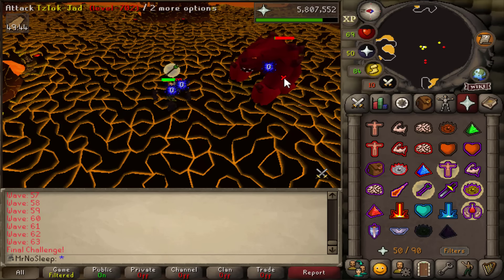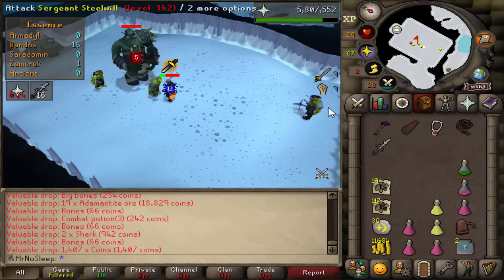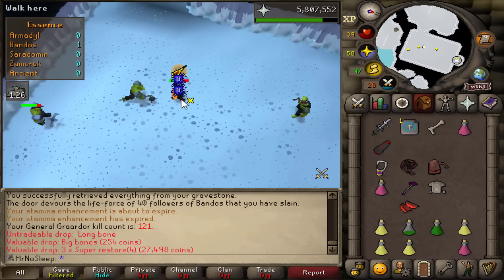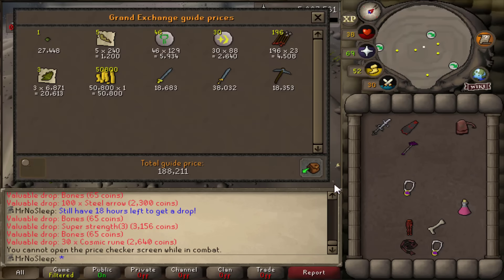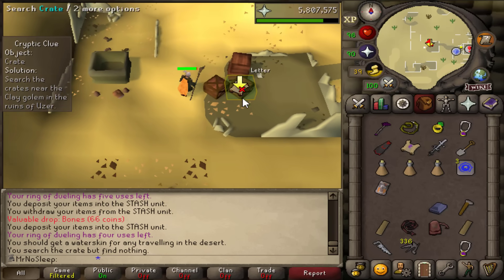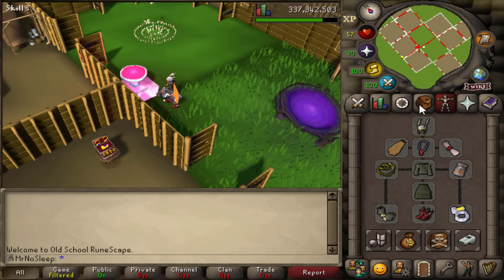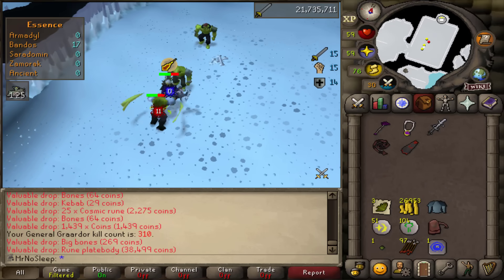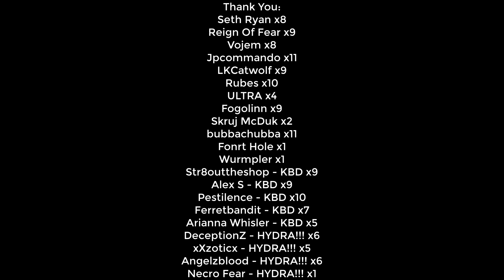From Barrows To BIS - #5 (Bandos Grind)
The Grind 0:25 - 11:35
First Drop 11:40 - 12:07
Second Drop 13:35 - 14:34
Third Drop 17:16 - 18:00
Price Check 18:30 - 19:34

song used - Markvard - Sky [freetousemusic] [i do not own it]
THANK YOU TO THE CHANNEL MEMBERS LISTED BELOW!!!
Jpcommando x10
bubbachubba x9
Str8outtheshop --- KBD!!! x7
Fogolinn x7
LKCatwolf x7
Seth Ryan x7
ULTRA x2
Reign Of Fear x7
Alex S --- KBD!!! x7
Vojem x7
Pestilence - KBD!!! x8
Ferretbandit - KBD! x5
DeceptionZ - HYDRA! - Thank you so much! x4
Arianna Whisler - KBD!!! x4
xXzoticx - HYDRA! - Thank you so much! x3
Angelzblood - HYDRA! - Thank you so much! x4
Rubes x8
Skruj McDuk x1
Front Hole x1
Wurmpler x1
Necro Fear - HYDRA! - Thank you so much! x1

SPECS BELOW!
Intel Iron 1
Case:
Additional Case Fans:
6x Ironside RGB Fans
Internal Lighting:
Ironside RGB LED Strip
Wiring:
Advanced Pro Wiring - Individually Sleeved Cables (Midnight Black)
Processor:
CPU Cooling:
Thermal Compound:
Ironside Certified Thermal Compound
Motherboard:
Z390 Chipset
Memory:
64GB (4x16GB) DDR4
M.2 Storage:
Primary Hard Drive:
240GB Ironside Certified SSD
Secondary Hard Drive:
Optical Drive:
No Optical Drive
Graphics Card:
Power Supply:
850 Watt 80 Plus Gold
Capture Card:
No Capture Card
Sound Card:
Integrated HD Audio
Networking:
Internal Wireless AC 867Mbps
Operating System:
Windows 10 64 Bit
Office Software:
No Office Software
Antivirus Software:
Windows Defender